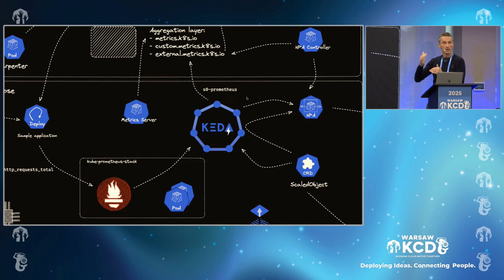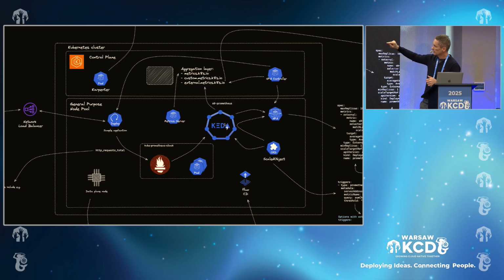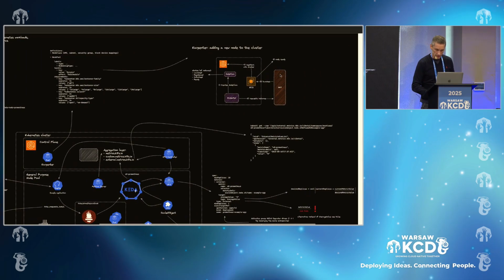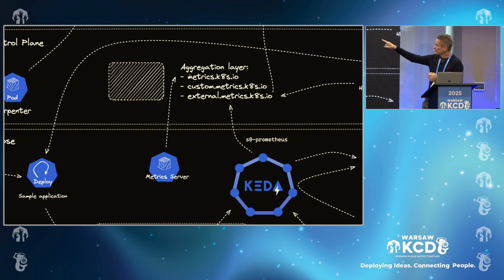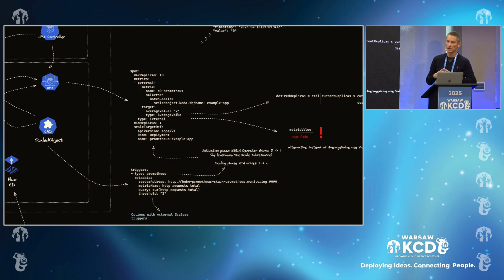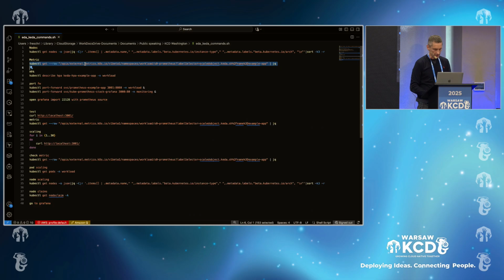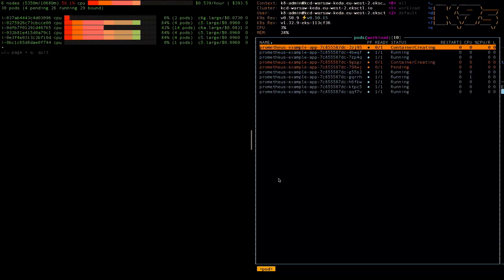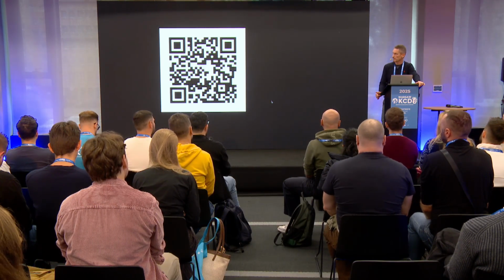Riccardo Freschi - Event-driven autoscaling for K8s, using KEDA and Prometheus | KCD Warsaw 2025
What if your Kubernetes workloads could scale exactly when they need to — and never a second too late?
In this talk from Kubernetes Community Days Warsaw 2025, Riccardo Freschi, Solutions Architect at AWS, shows how to achieve event-driven autoscaling with KEDA and Prometheus metrics.

Riccardo walks through practical architectures and demos, explaining how KEDA integrates with existing observability tools to react instantly to workload changes. The session explores how to balance cost, performance, and responsiveness by letting metrics and events drive your scaling decisions.

🔹 How event-driven autoscaling differs from traditional HPA
🔹 KEDA fundamentals and integration with Kubernetes clusters
🔹 Using Prometheus metrics as triggers for autoscaling
🔹 Architecture patterns and demo setup for hands-on replication
🔹 Real-world insights from cloud-native workloads at scale